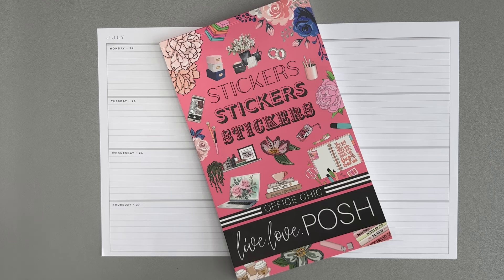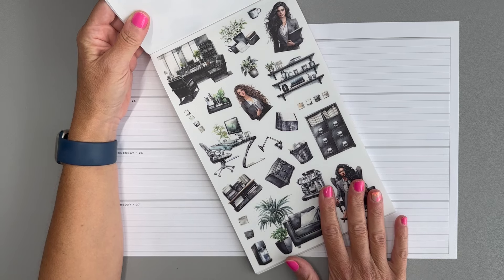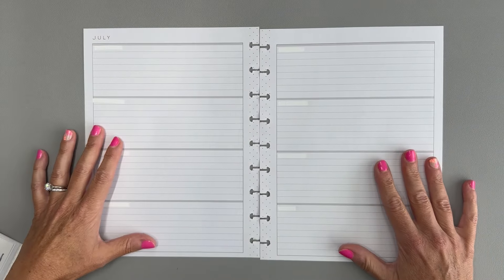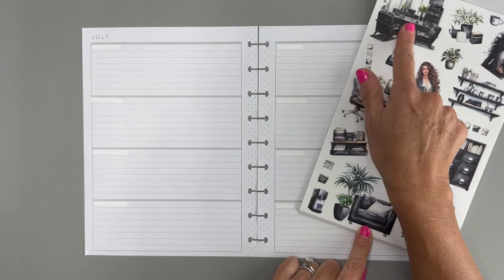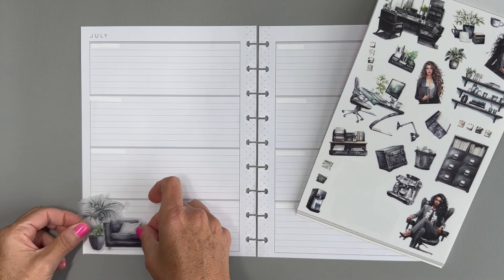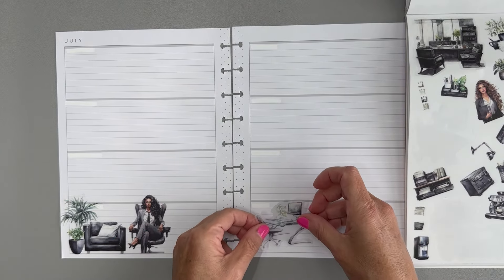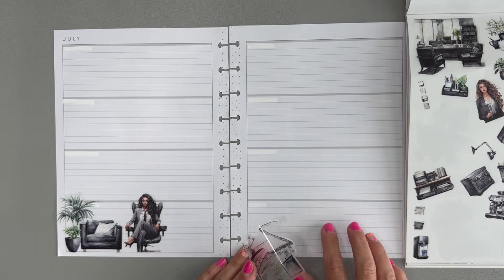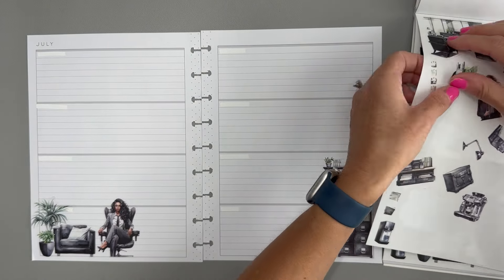Plan With Me [Horizontal July 22nd]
I use a Happy Planner Horizontal to track my daily tasks for my full time job.  It helps keep me on track and organized.